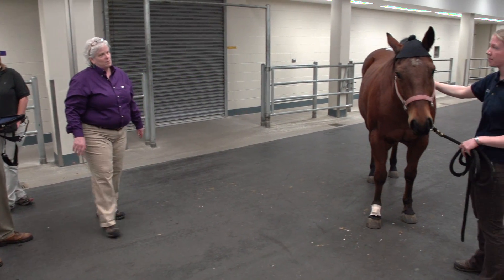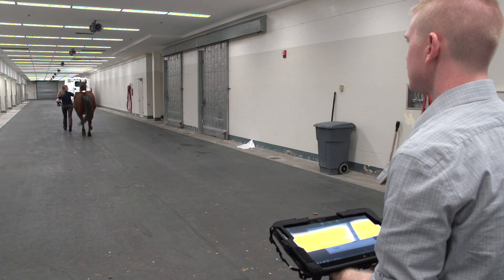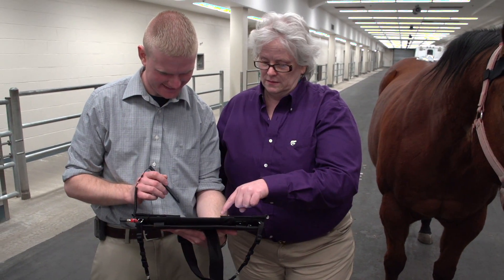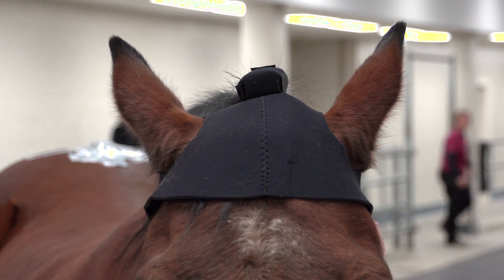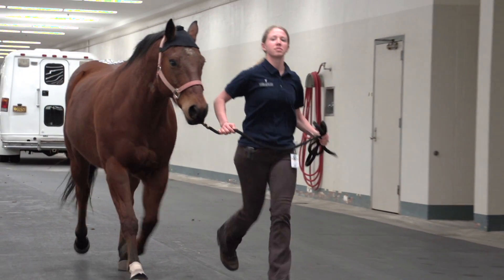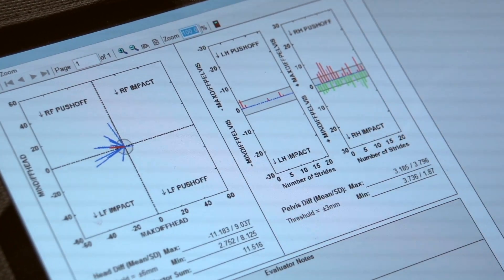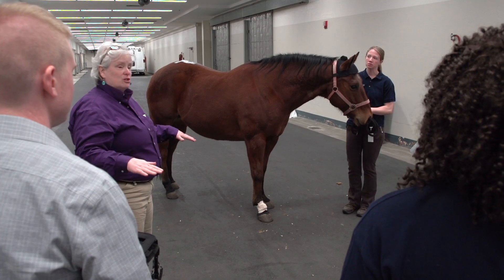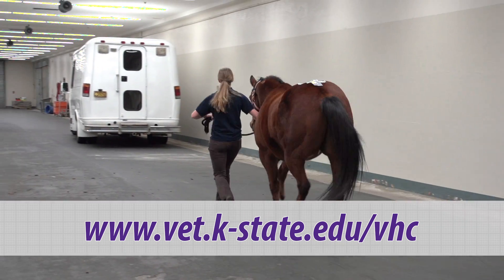New Tool Helps Veterinarians Diagnose Equine Lameness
Horses can now get a leg up at the Veterinary Health Center (VHC) at Kansas State University. The VHC now offers a new, high-tech tool for diagnosing equine performance issues called the “Lameness Locator®.”

The Lameness Locator was purchased by the VHC in late 2014. See how it works in this month's special video report.